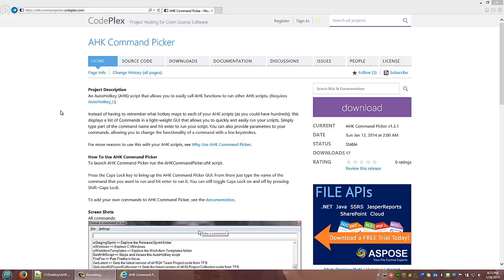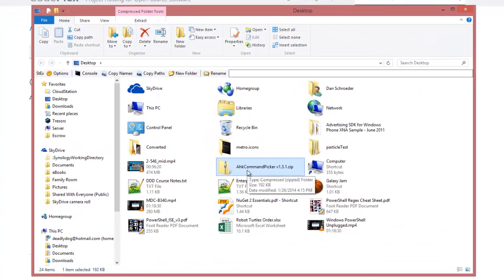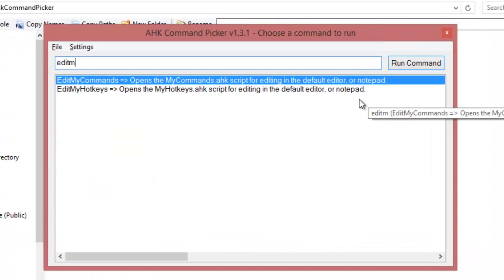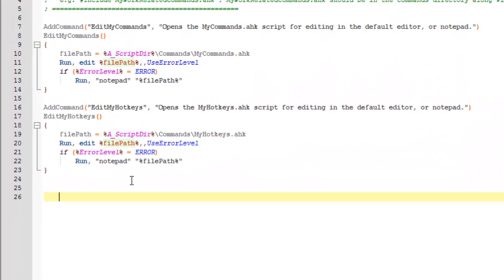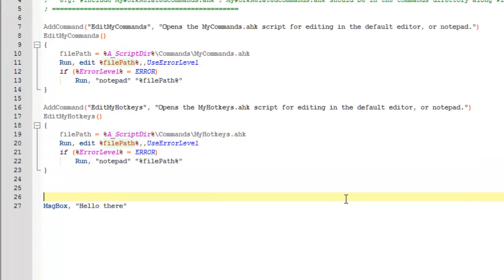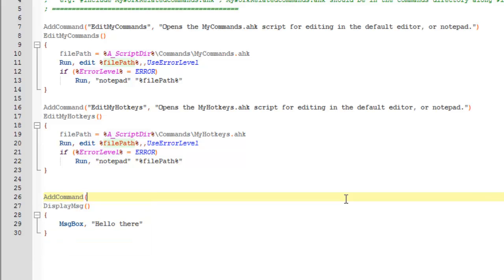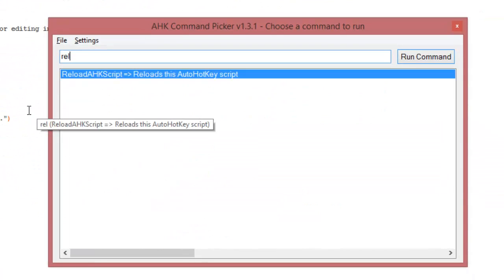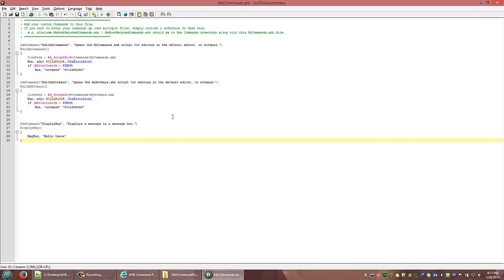AHK Command Picker - Get started in under 2 minutes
This video shows how to download and run AHK Command Picker, and add your own custom Command to it, all in under 2 minutes. You can get AHK Command Picker for free

Also, I recommend using SciTE4AutoHotkey as your default .ahk editor.

UPDATE: I would now recommend using VS Code with one of the AutoHotkey extensions as your editor.